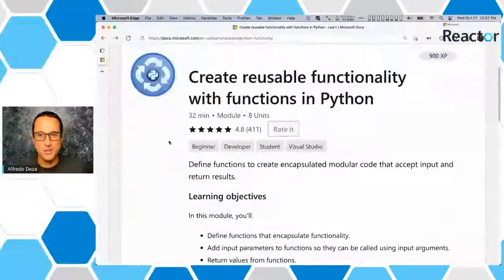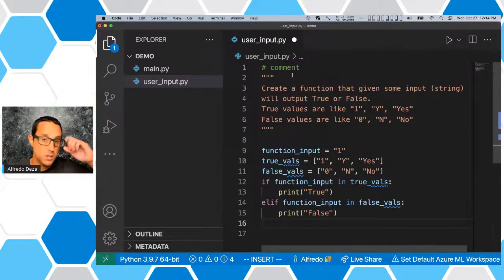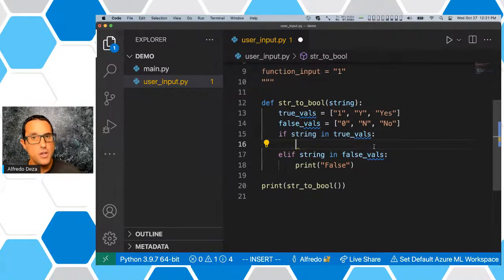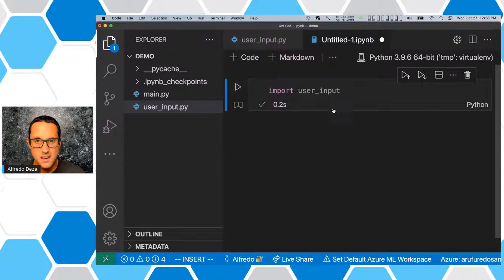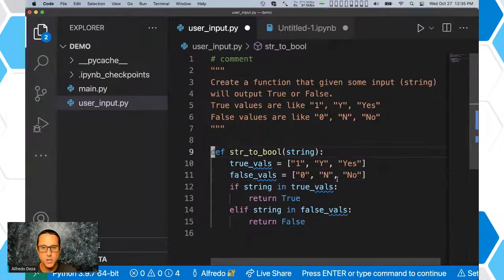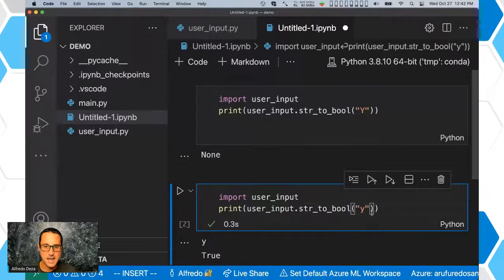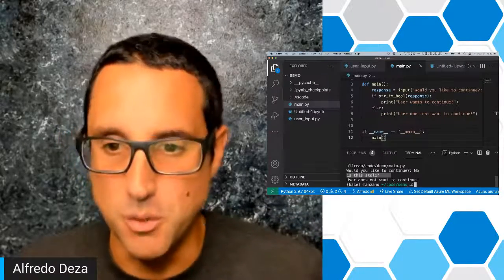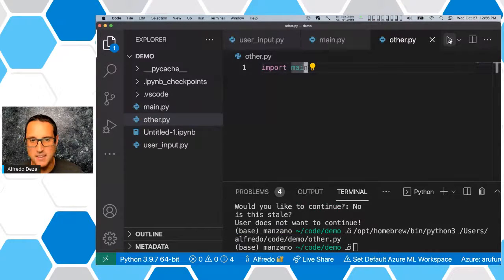Blast off with Python Series: Functions and Modules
Functions are the easiest way to reuse code and avoid repeating code blocks, which leads to mistakes and errors that can be hard to catch. In this session, I’ll demonstrate how to identify code that can be extracted as a function, and how easy is to group them into modules. Efficient use of modules and functions will make your code cleaner, easier to read, and faster to work with.